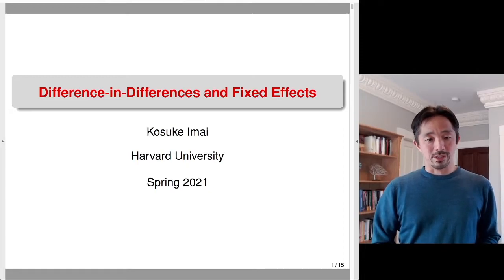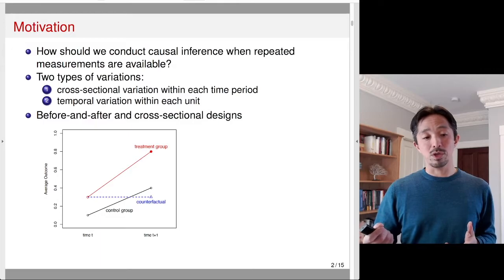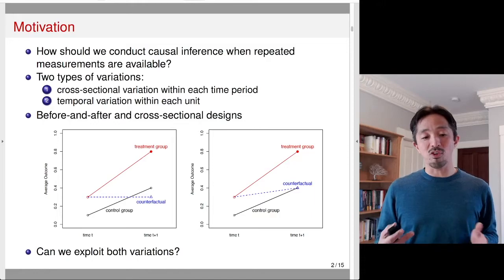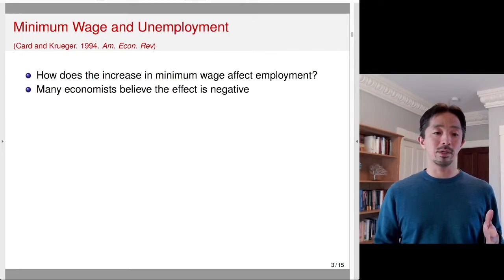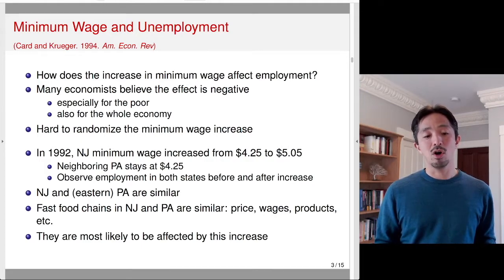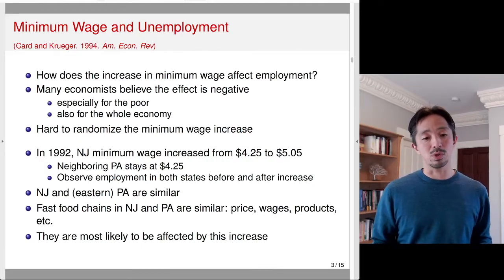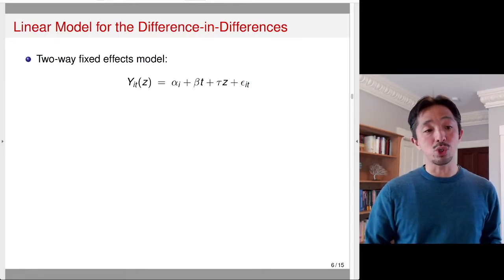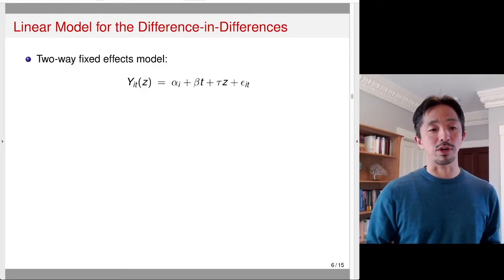10-1: Difference in Differences